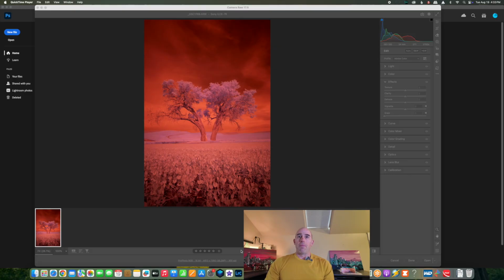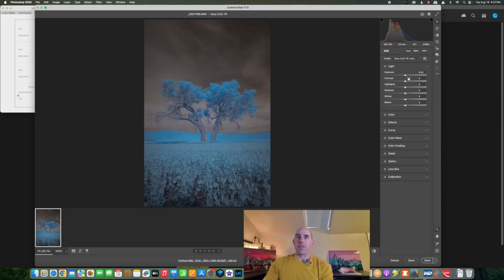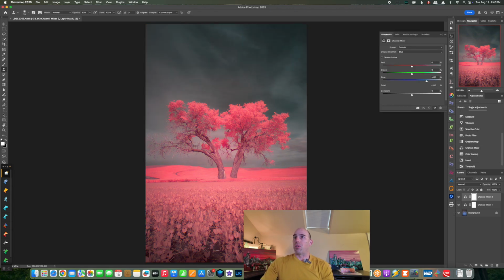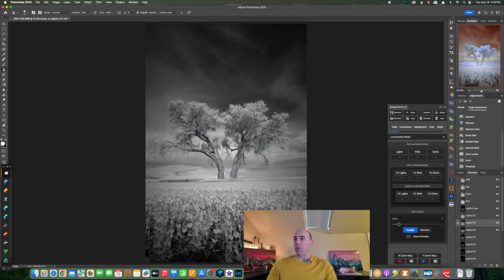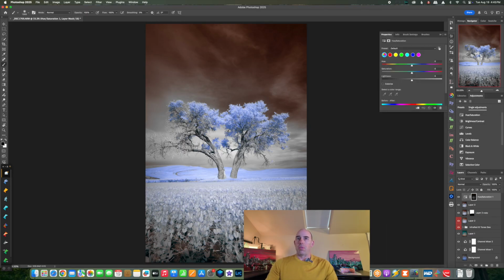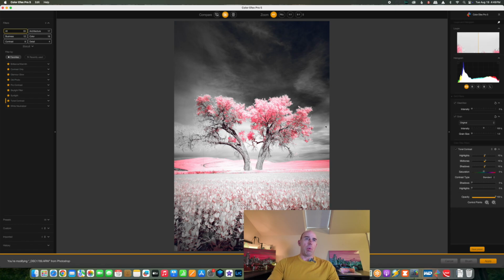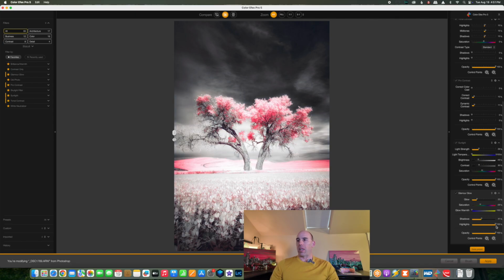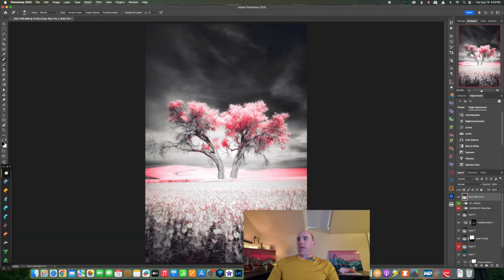Have Fun With INFRARED Editing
In this video, I show you how to have fun with infrared editing by walking through a step-by-step process that’s perfect for beginner photographers curious about how to edit infrared photos. Using a 550nm super color filter, Lightroom, Photoshop, and Adobe’s free DNG Profile Editor, I demonstrate how to create and use custom camera profiles, adjust tone curves, swap colors, work with channel mixers, and apply luminosity masks for creative effects. You’ll see how I transform a raw infrared shot of an oak tree into a unique final image while explaining the basics of exposure, shadows, highlights, and color calibration in a simple, beginner-friendly way. If you’ve ever wondered how to edit infrared photography or how to make your images stand out with surreal color swaps and glowing skies, this tutorial will give you the tools and confidence to start experimenting with your own photos.